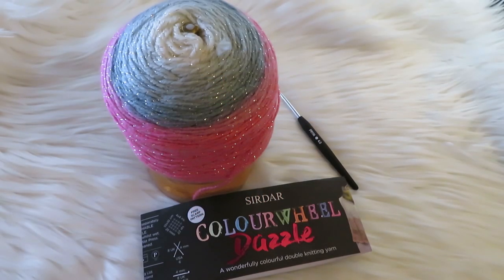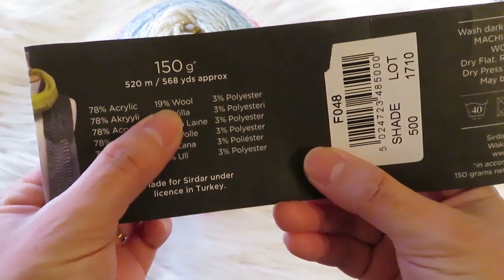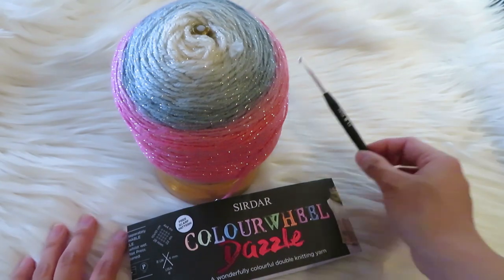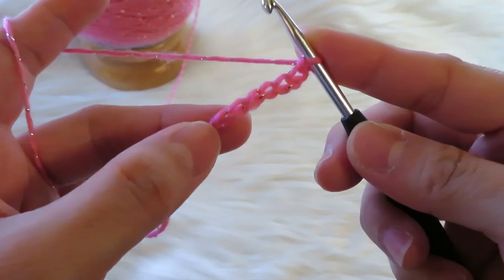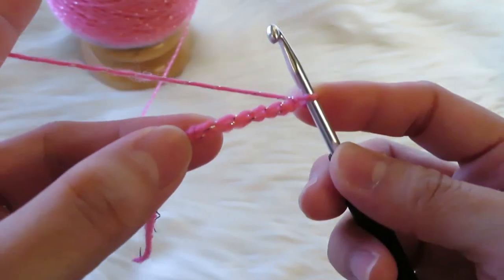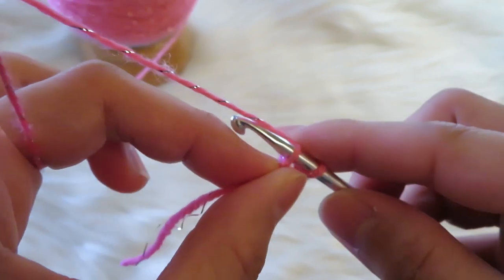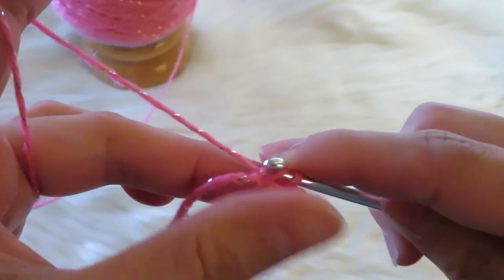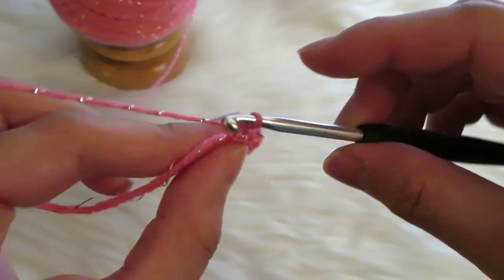How to Make a Slip Stitch with a Crochet Hook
This video shows you how to make a slip stitch with a crochet hook to form a ring.